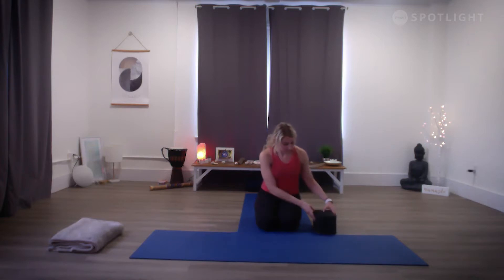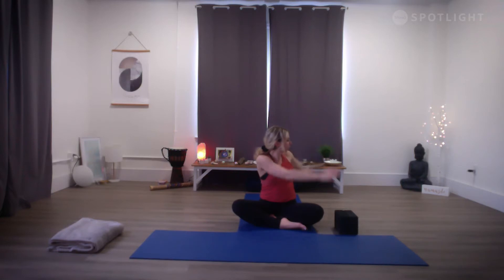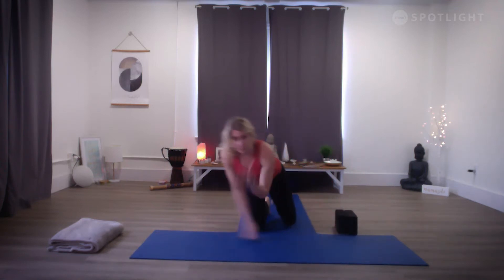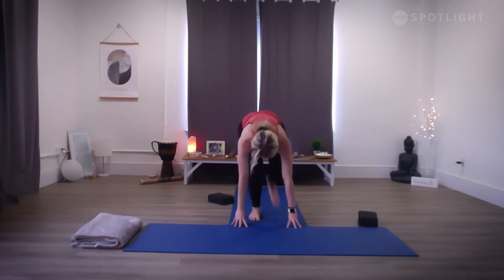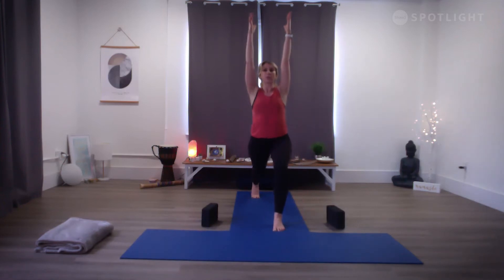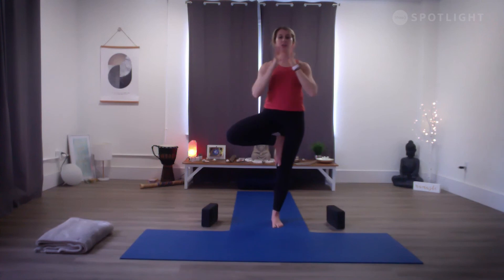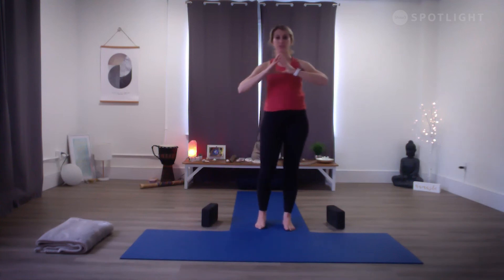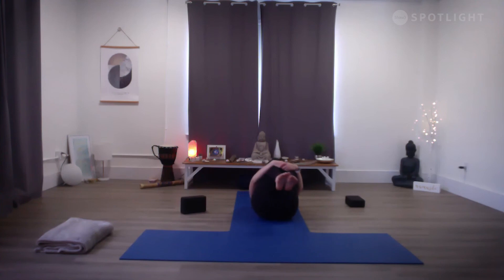Yoga with Sarah: Balance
Welcome to Yoga with Sarah!  This yoga class is designed for anyone, including anyone new to yoga.  Participants will be led through a series of yoga poses designed to increase flexibility, strength, and balance.  Classes will also focus on breaking down each pose to insure proper alignment so that each yoga participant can feel confident as they progress in their practice.